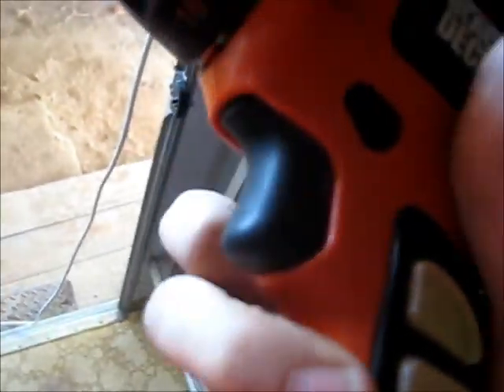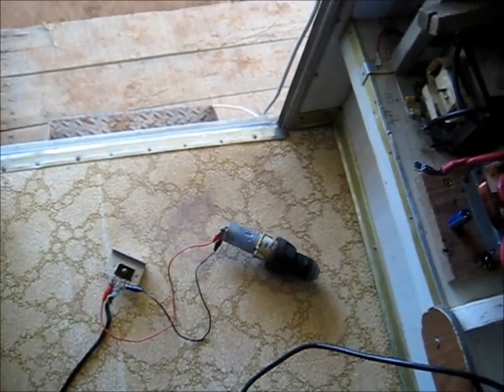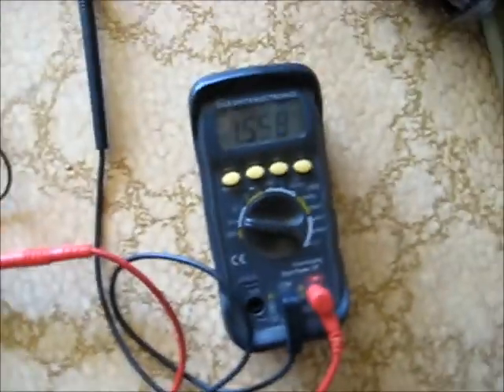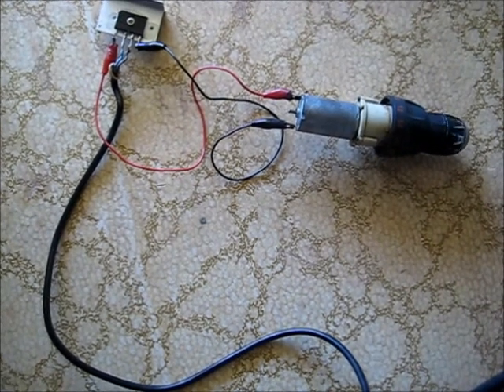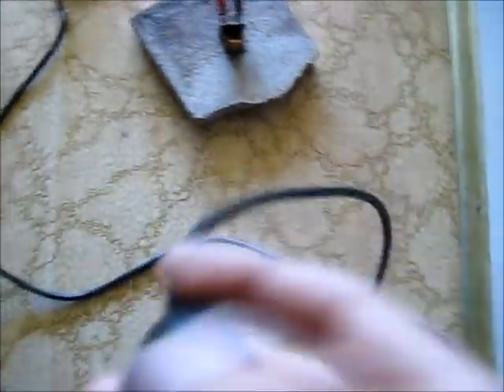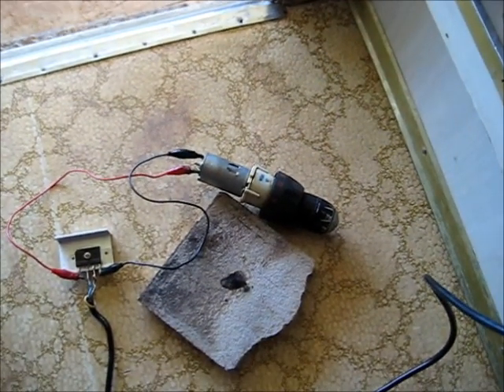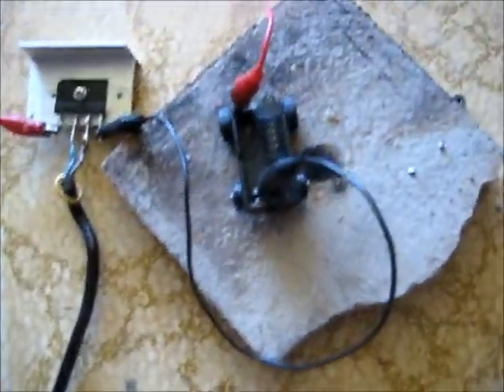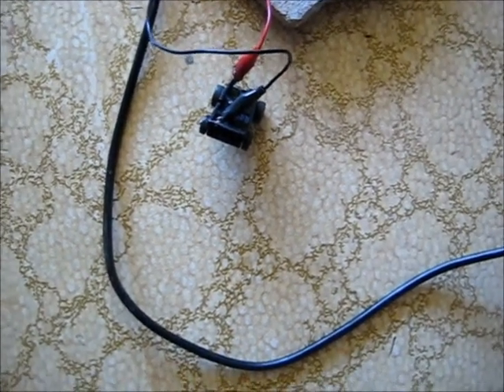Popping Motors On the Variac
Popping Motors and Relay coil on the Variac